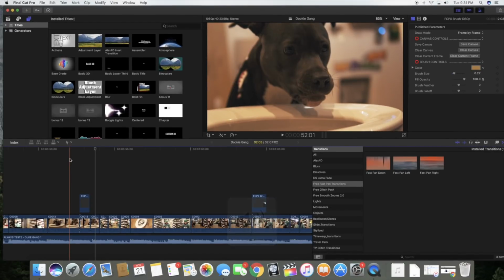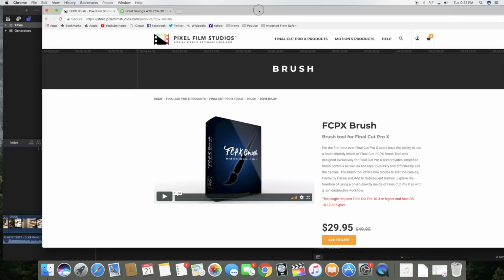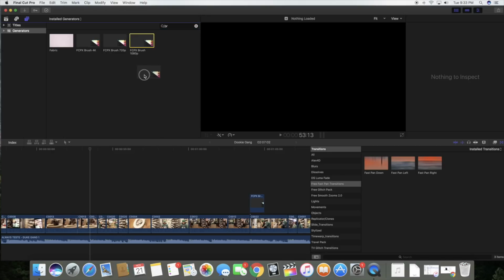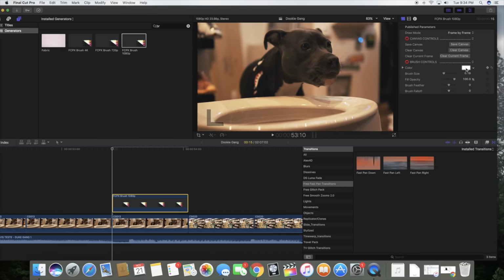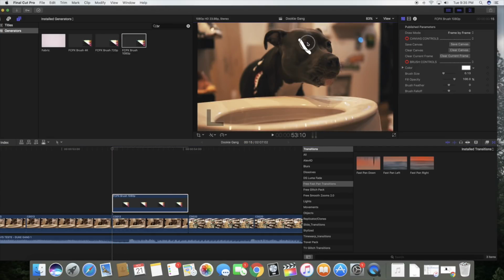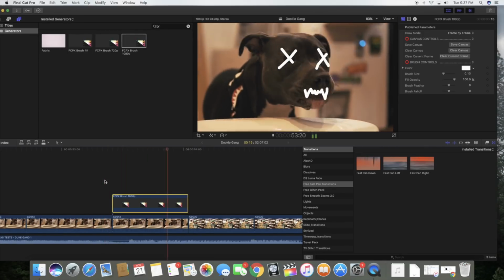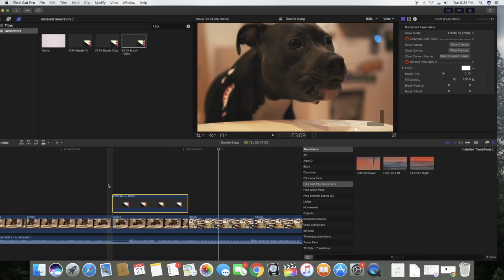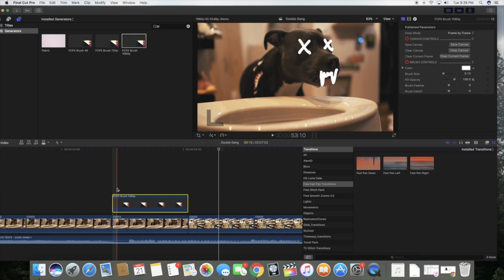Scribble Animation Effect in FCPX (EASIEST WAY!!!)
My camera
The best lens EVER
My gimbal
Best travel case for your gear